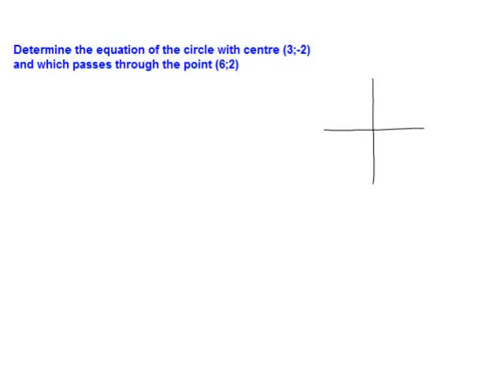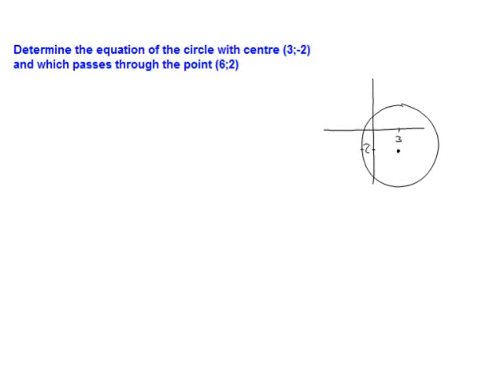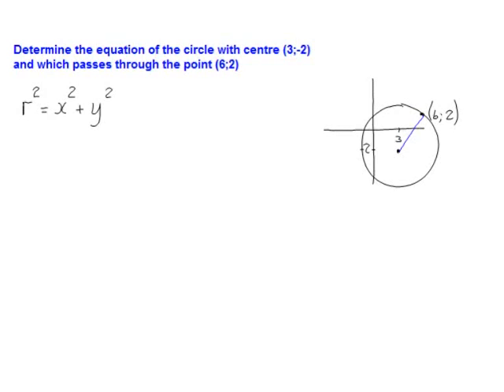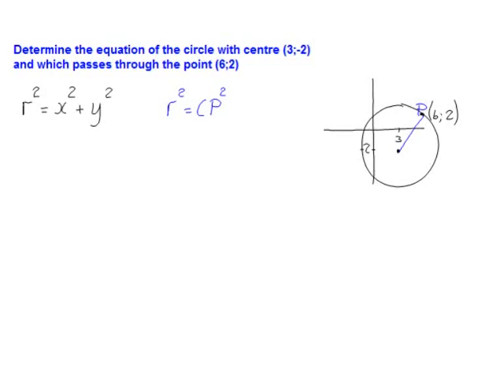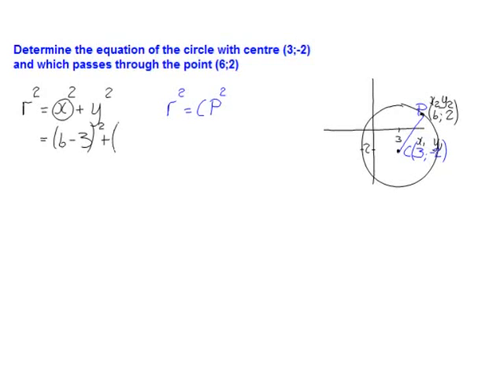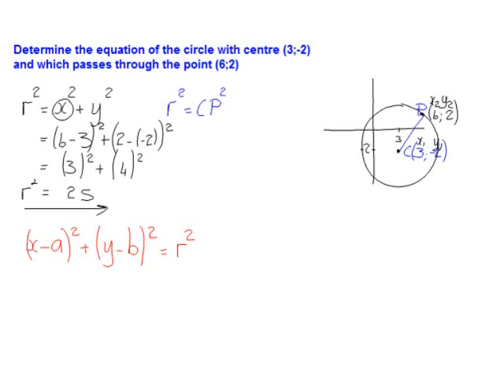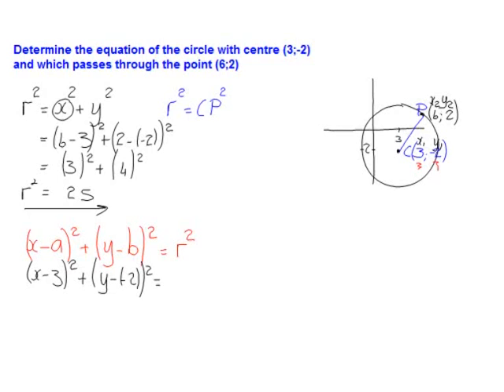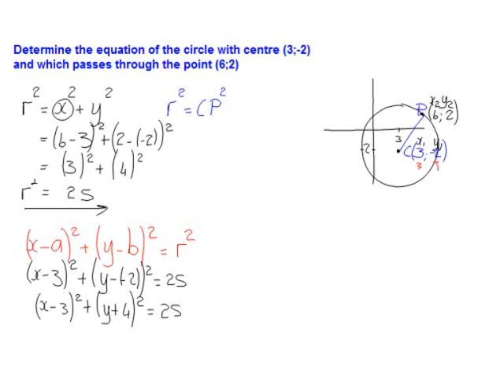Grade 12 Math- Trigonometry (Circles)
Grade 12 Math- Trigonometry (Circles) lesson presented by Maths Wizard